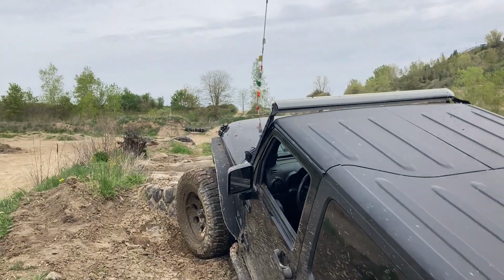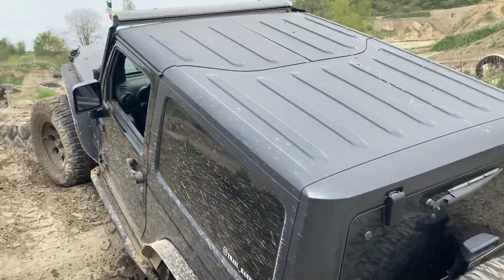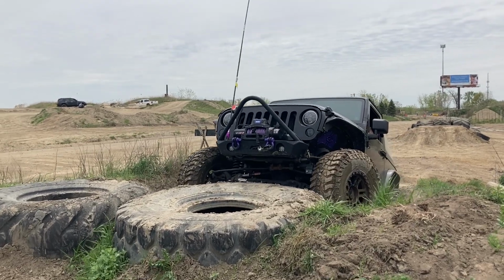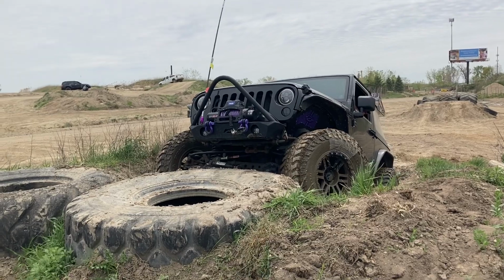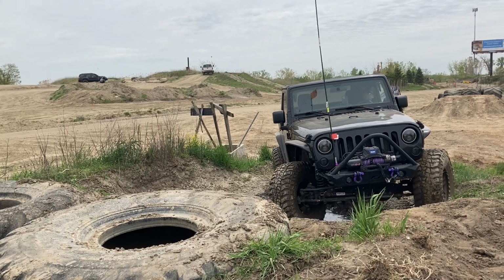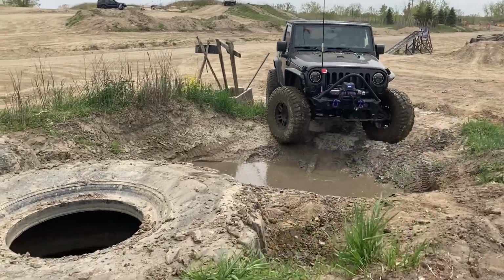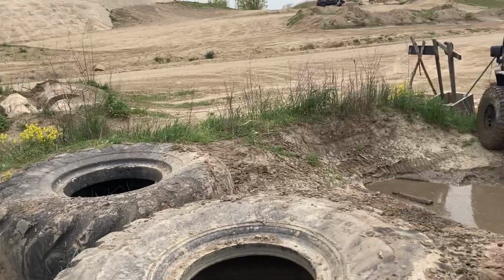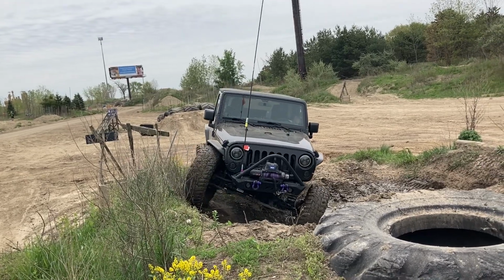2 DOOR JK PARTY AT HOLLY OAKS!!!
Got too anxious to wait for opening weekend at R&V to push the limits of the Aussielocker in my JK so decided to head out to Holly Oaks for some wheeling. We did some awesome technical obstacles and pushed these JKs to the limits 💯🔥